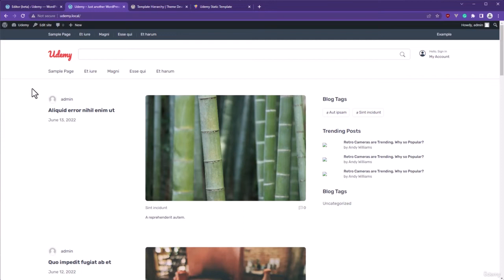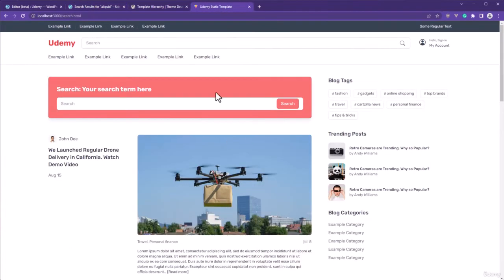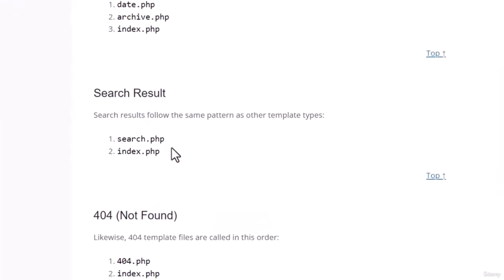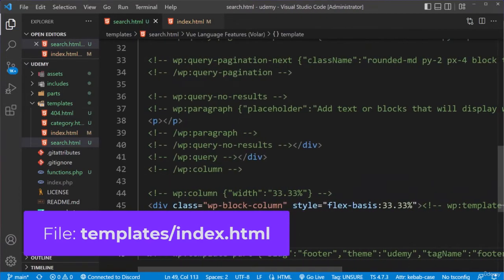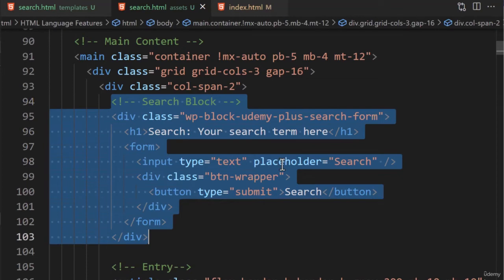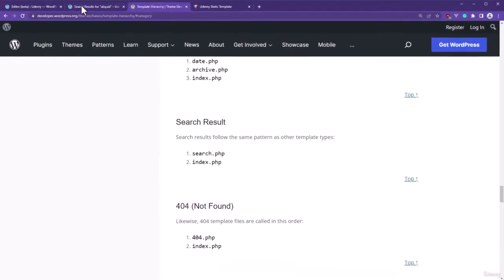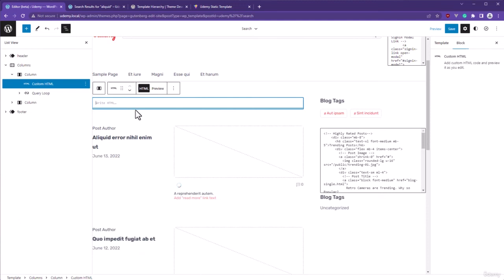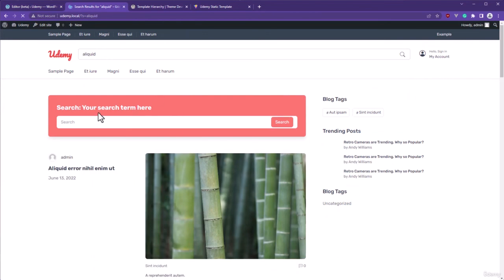82 Search Template